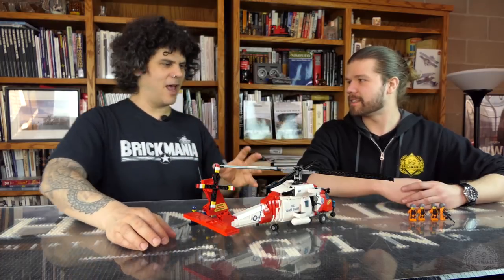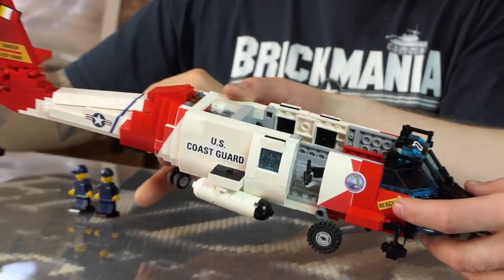MH-60T Jayhawk - Custom Lego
About the MH-60T Jayhawk:

A mainstay of the United States Coast Guard, the MH-60T Jayhawk is an iconic image of search and rescue operations along with maritime law enforcement. This red and white helicopter is often seen on nightly news programs during hurricanes, floods, and other natural disasters. The Jayhawk is equipped with a sophisticated radar and sensor system for locating and tracking surface targets, day or night. The Jayhawk also comes equipped with a hoist system capable of lifting up to 600 pounds. This equipment is crucial in rescuing civilians during an emergency, typically used for “plucking” people out of flooded areas, stranded vehicles, or damaged sea vessels.

The Jayhawk is also used by the Coast Guard for patrolling US shorelines to intercept smugglers, drug traffickers, and other criminals. For these dangerous operations, the Jayhawk is equipped with a 7.62 machine gun and a .50 caliber sniper rifle. The sniper rifle is deployed to disable engines in case a sea vessel attempts to outrun the helicopter.

We’ve got Dan & Lando discussing the brand new release, the MH-60T Jayhawk, in this episode of Brickmania TV!

Official kit release date is Friday, April 27, 2018.